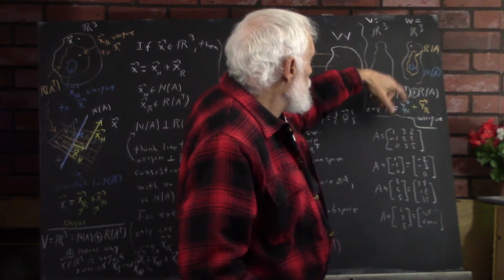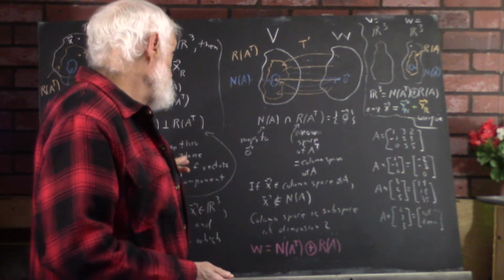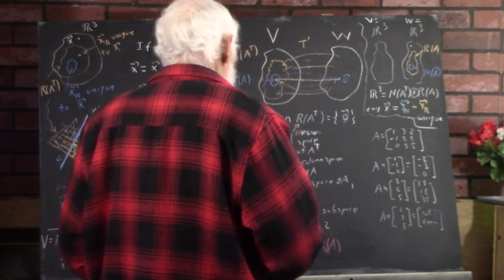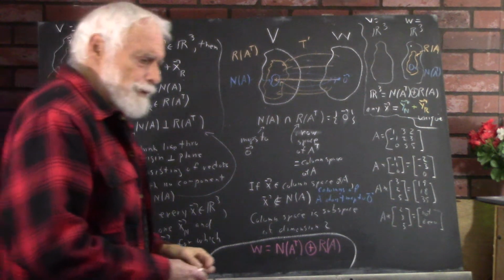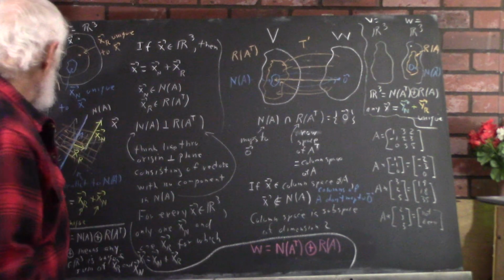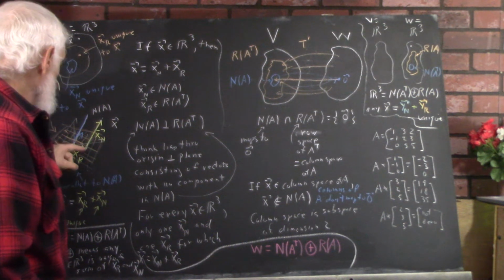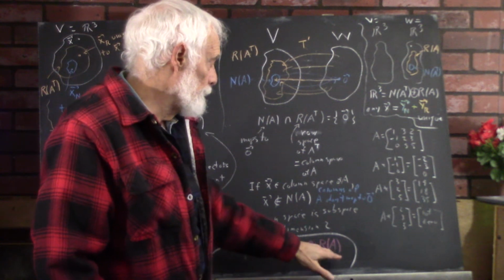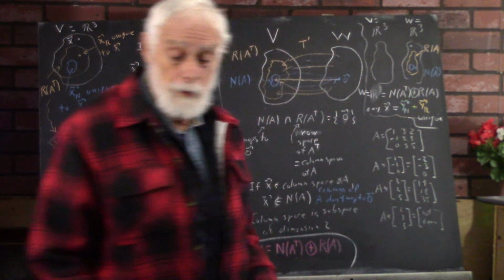daglin_5174_vector_space_as_direct_sum_of_nullspace_and_row_space_of_transpose__12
We previously introduced and discussed the four basic subspaces of a linear transformation T represented by a matrix A.  They are defined in terms of the transformation T and the transformation T ' , represented by A^T, the transpose of A.  The four subspaces are:

The row space of A, i.e., the range of the transformation.
The nullspace of A, i.e., the set of vectors mapped to the zero vector.
The row space of A^T, the transpose of A; i.e., the range of T '.
The nullspace of A^T, i.e., the set of vectors mapped to the zero vector by the transpose of A.

We now offer an intuitive explanation, in terms of R^3, of the fact that V is the direct sum of the null space of A and the row space of A^T.  Similarly, W is the direct sum of the null space of A^T and the row space of A.